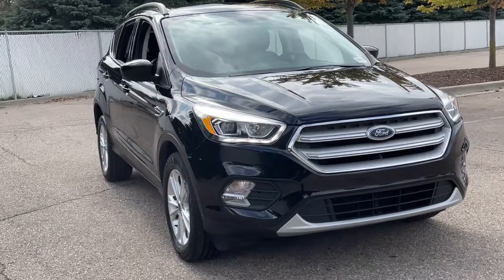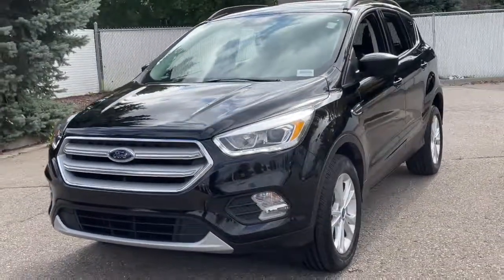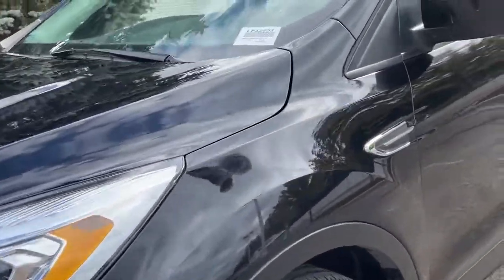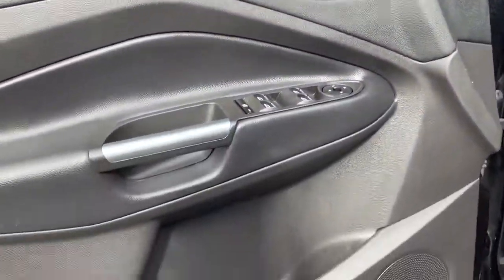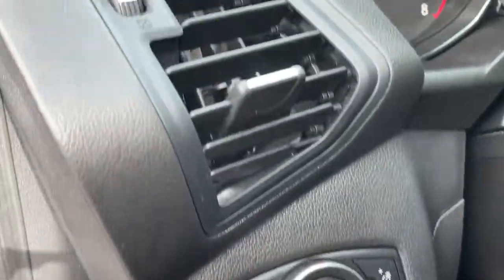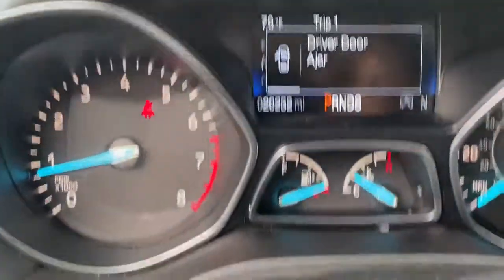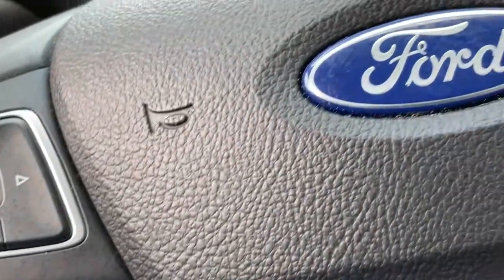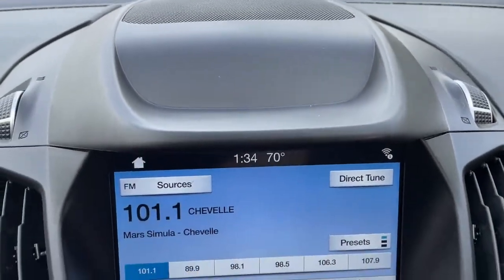2019 Ford Escape Sterling Heights, Warren, Utica, Clawson, Troy, MI LP32531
Agate Black Metallic Used 2019 Ford Escape available in Sterling Heights, Michigan at Suburban Ford of Sterling Heights. Servicing the Sterling Heights, Warren, Utica, Clawson, Troy, MI area.

ONLY 20223 Miles! FUEL EFFICIENT 27 MPG Hwy/21 MPG City! Heated Seats Power Liftgate 4x4 Satellite Radio Back-Up Camera CHARCOAL BLACK HEATED ACTIVEX-TRIMME... WHEELS: 17 SPARKLE SILVER-PAINTED AL... Turbo Charged Engine KEY FEATURES INCLUDE: 4x4 Power Liftgate Back-Up Camera Turbocharged Satellite Radio. Ford SEL with Agate Black Metallic exterior and Charcoal Black interior features a 4 Cylinder Engine with 179 HP at 6000 RPM*. OPTION PACKAGES: CHARCOAL BLACK HEATED ACTIVEX-TRIMMED FRONT BUCKET SEATS 10-way power driver seat (includes power lumbar and power recline) and 4-way manual front passenger (fore/aft w/manual recline) WHEELS: 17 SPARKLE SILVER-PAINTED ALUMINUM (STD). EXPERTS ARE SAYING: The 2019 Ford Escape is a rare breed of compact crossover that deftly blends performance and utility. Sporty handling and a powerful turbocharged engine make the Escape drive more like a sedan without sacrificing SUV versatility making it a best-of-both-worlds choice. -Edmunds.com. Horsepower calculations based on trim engine configuration. Fuel economy calculations based on original manufacturer data for trim engine configuration. Please confirm the accuracy of the included equipment by calling us prior to purchase.